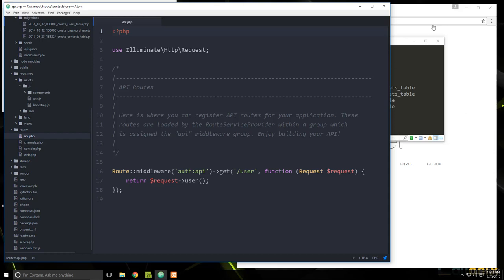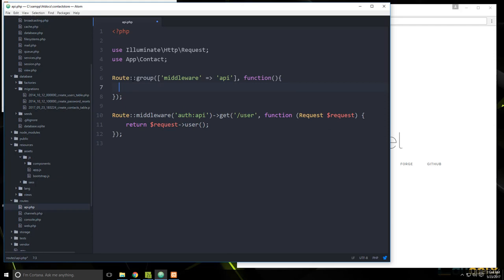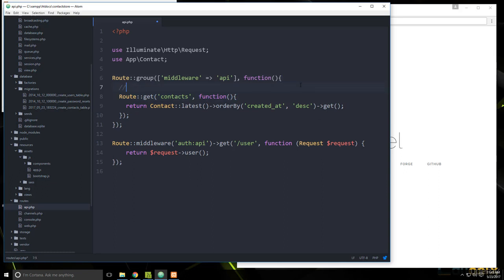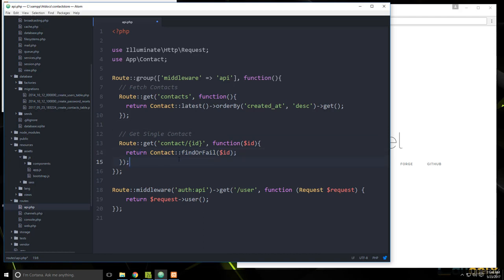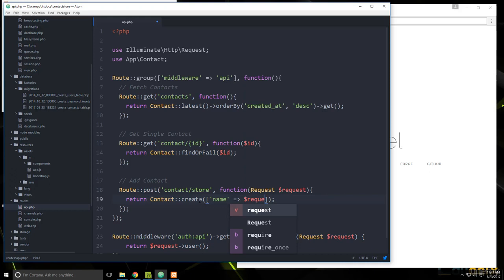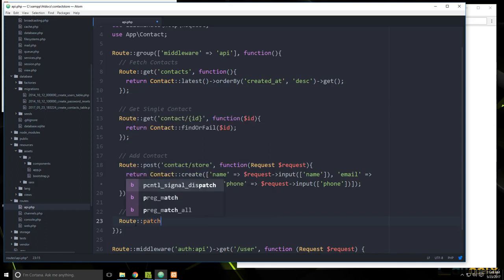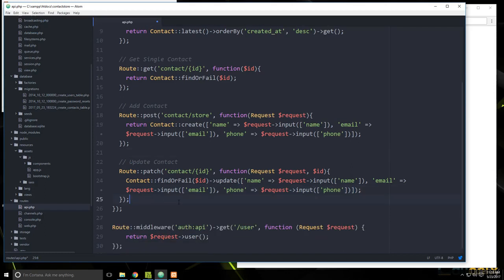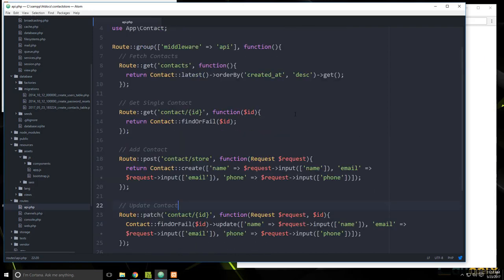3 Backend API Routes